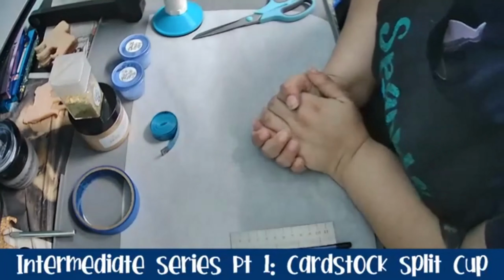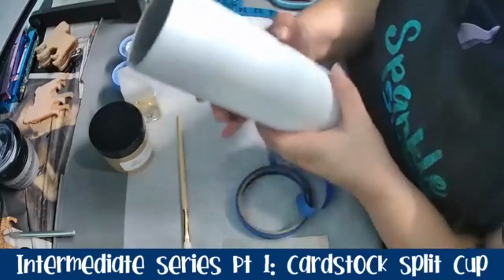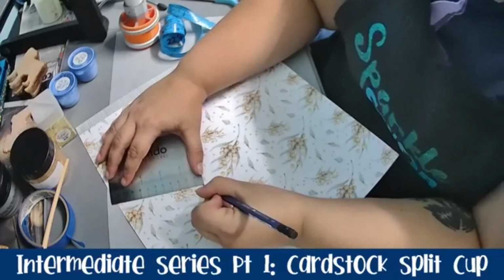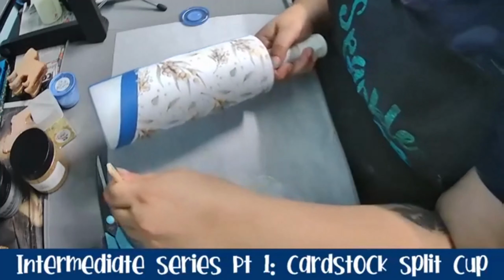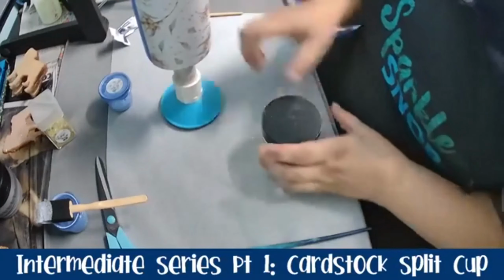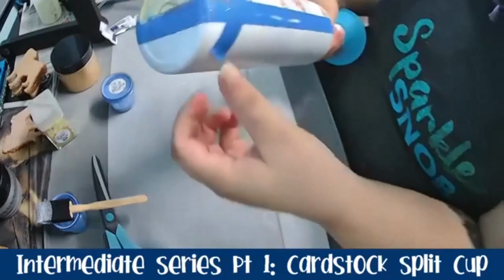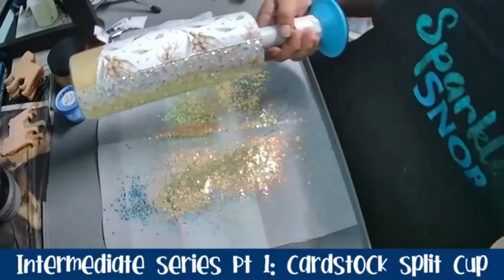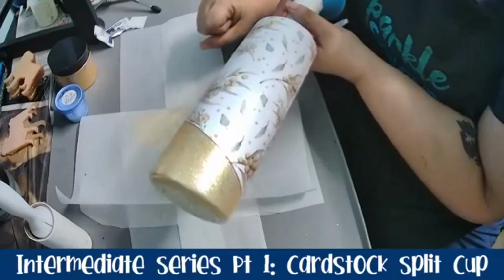Cardstock Split Tumbler Tutorial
Welcome to The Panda Cave by Panda Creates!
Love tutorials? Looking for an Aussie channel that promotes Aussie suppliers?

First part of this tutorial was filmed live in Aussie Tumbler Makers group on Facebook on 2Mar2021. If you're Aussie, definitely check them out!

***Wattle print cardstock is the Nature Stroll - B print from the Paper Rose collection (SKU 20823) at Alice in Paperland in Port Macquarie, NSW
***Aussie Gold pigment powder from Kiss My A.R.T by Anna in Mudgee, NSW
***Galaxy Star from the Galaxy Collection at DJ Designs in Davenport, TAS
***Champagne Gold Adhesive Vinyl from the Satin collection at TeckWrap Craft Australia in Deception Bay, QLD
***Metamark M7 vinyl in White Gloss, available from most Vinyl stockists.
***Diamond Cote from Just Resin in Melbourne, VIC

***TUTORIAL REQUESTS ALWAYS WELCOME! Drop them in the comments!***

Come and hang out with me on Twitch and watch me work LIVE: